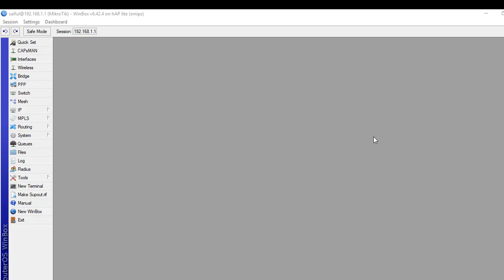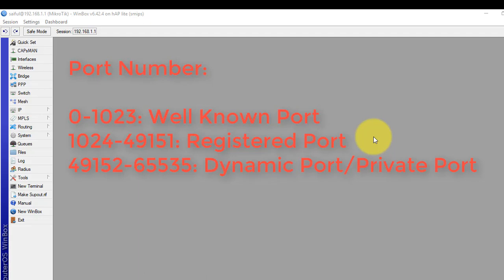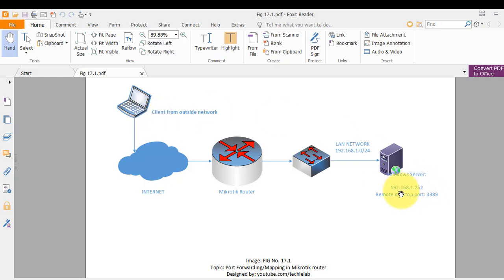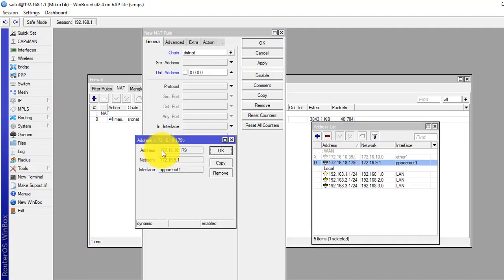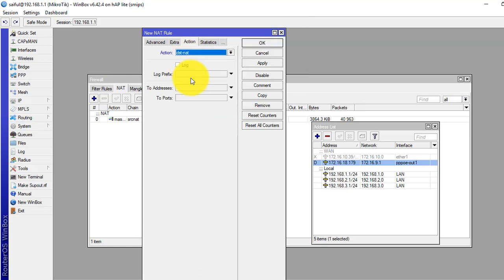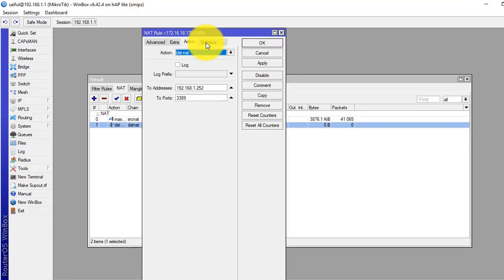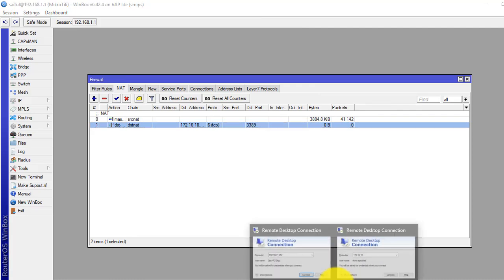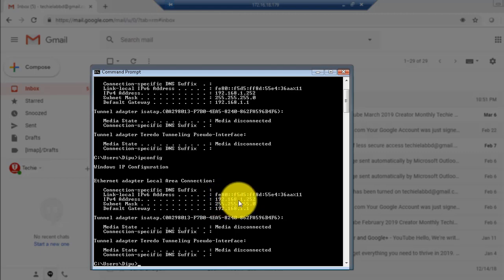Mikrotik Tutorial no. 17: Port Forwarding To Windows Remote Desktop by MIkrotik Router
"PORT FORWARDING for Windows Remote Desktop"

In this video you will learn how to port forward to our local Windows PC or Server by mikrotik router.

After completion of the video, you will able to port forward Windows Remote Desktop port to access internal PC from public network